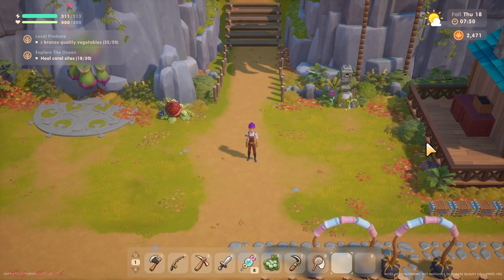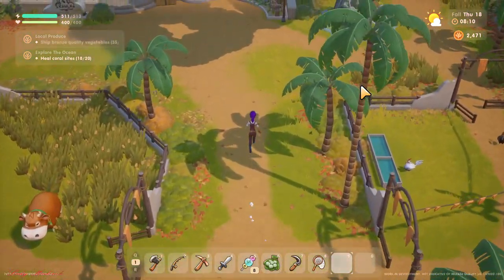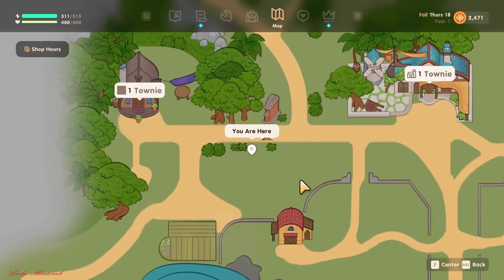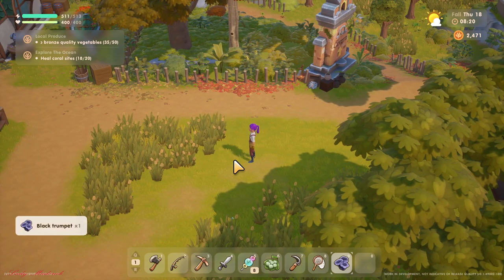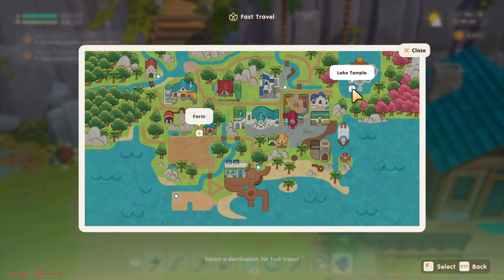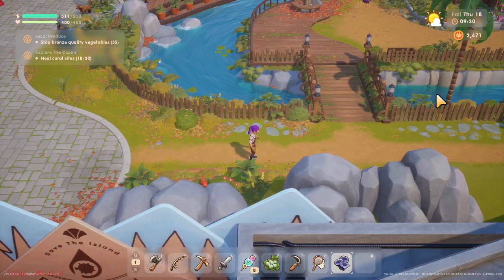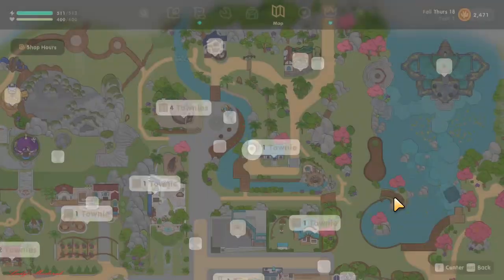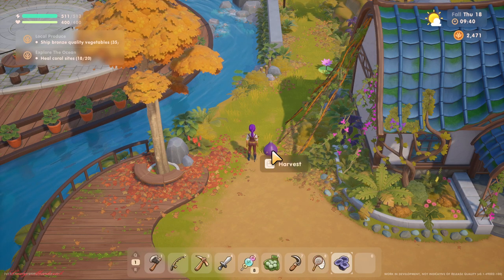How To find Black Trumpet & Fig In Coral Island? P -1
This video is guide where to find the black trumpet & fig.